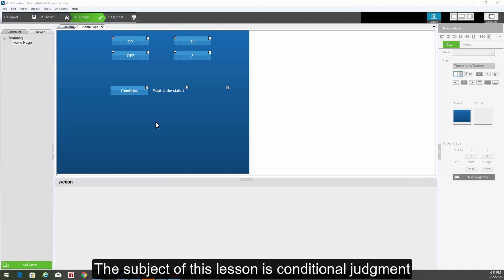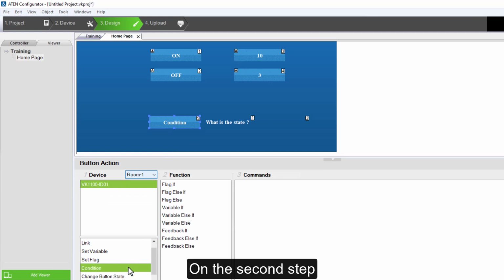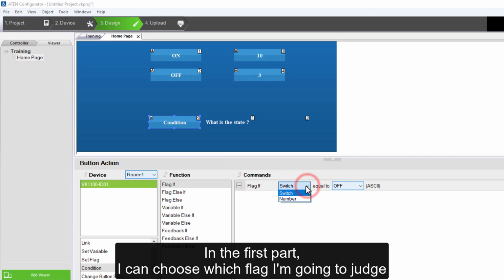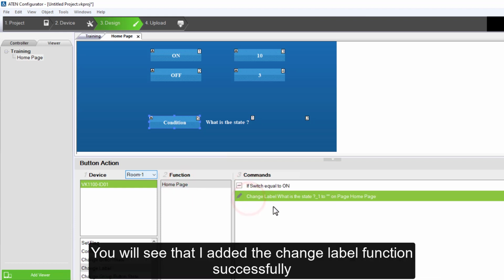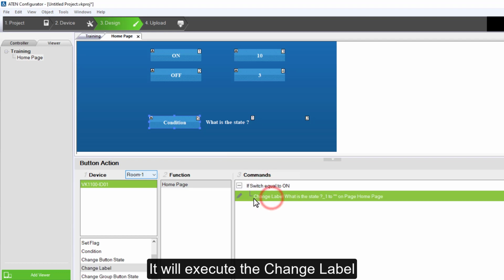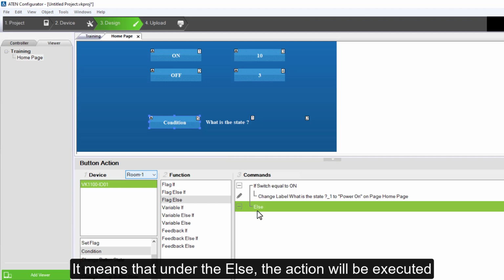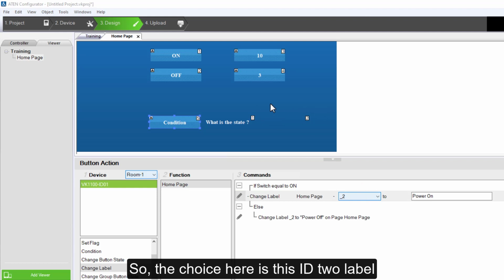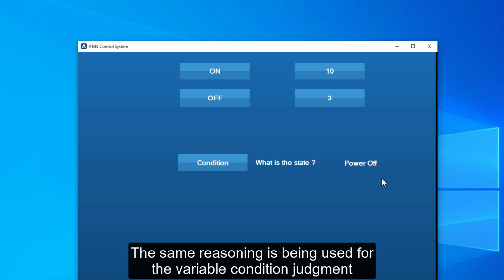05 How to Create a Condition by Using Variables